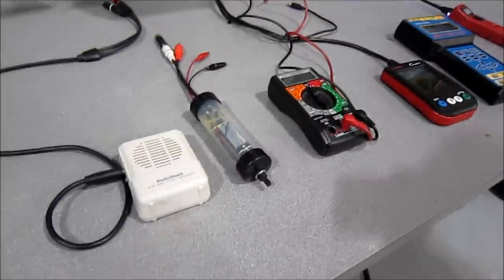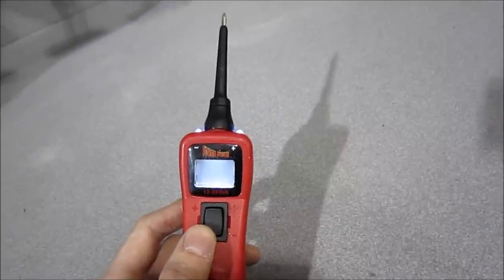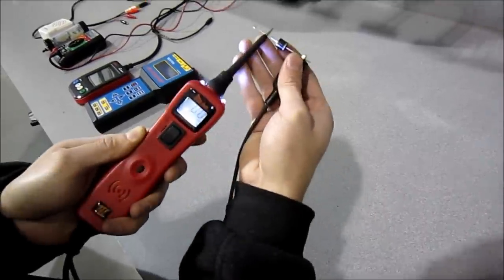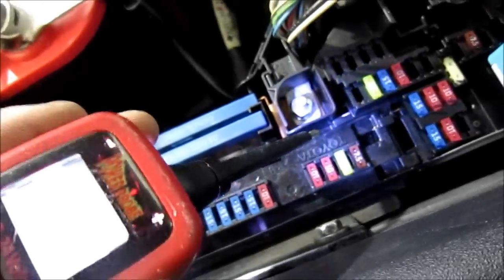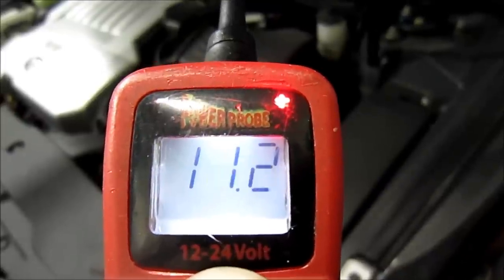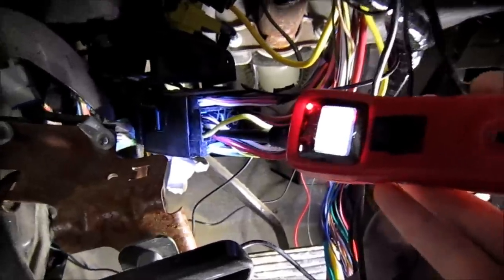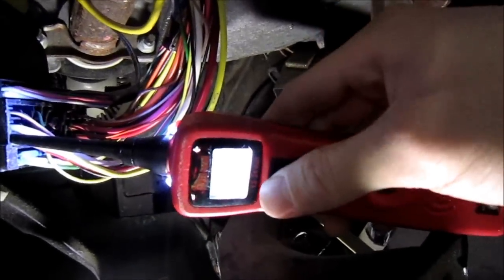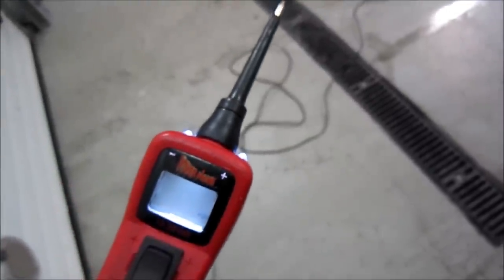Power Probe 3 Demonstration (12 Volt Diagnostic Tool) | AnthonyJ350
In this video I show you the main features and capabilities of the Power Probe 3. This is a very powerful and useful tool when working with 12 volt electrical, but you have to be careful with it.

Even though the Power Probe has a lot of built in features that several different devices put together have, it does not replace electrical diagnostic tools like a multimeter. What it does replace are those cheap little test lights.

I love this tool and if you want to work on cars it's pretty much a must have when it comes to vehicle electrical.

About AnthonyJ350

Canada